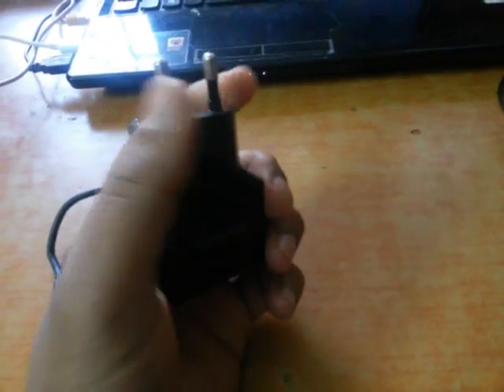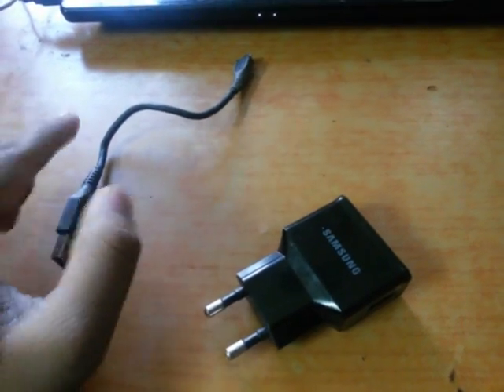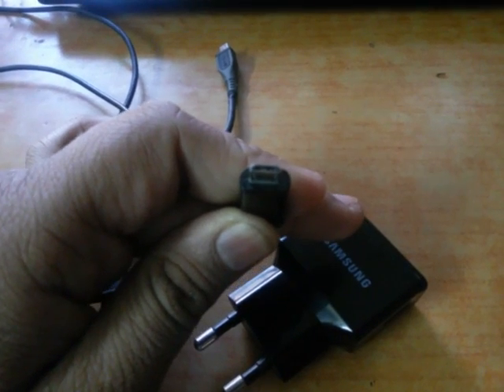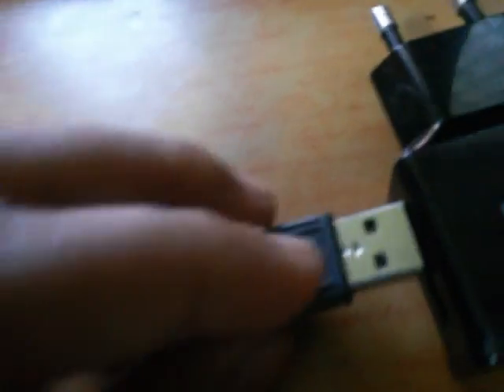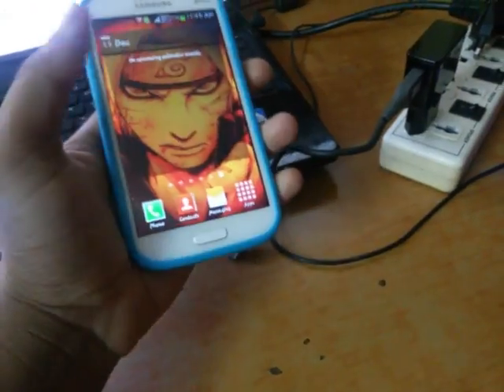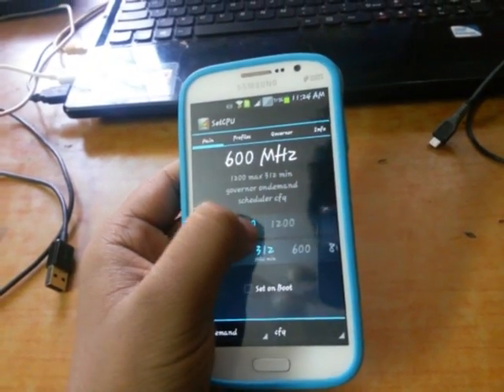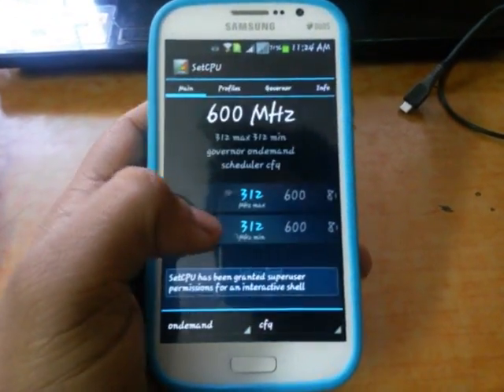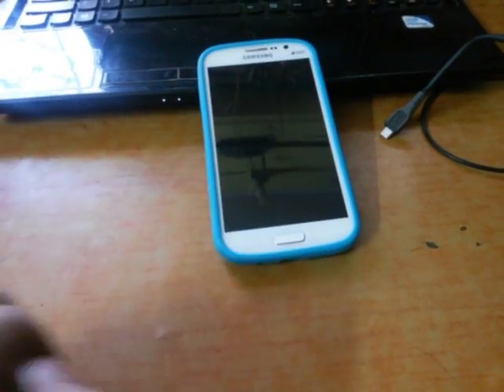World's Fastest way to charge an smart phone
In this video i am showing u how can u charge you're smartphone fastest way root is not required for 1 way and root is requried for 2nd way!!!
DO IT ON U R OWN RISK I AM NOT RESPONSIBLE FOR ANY DAMAGE!